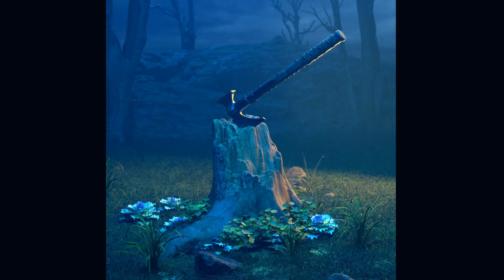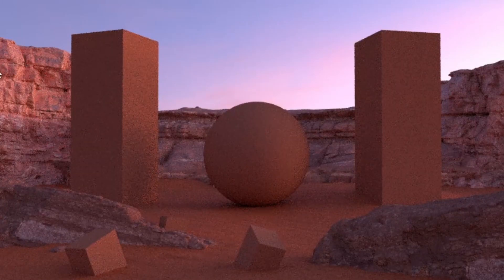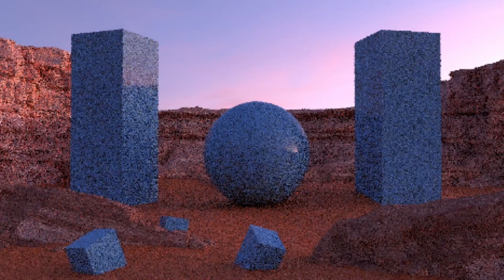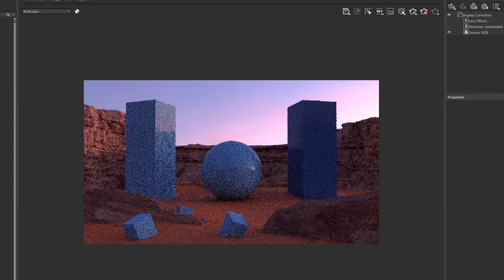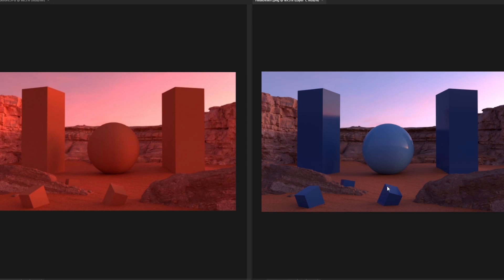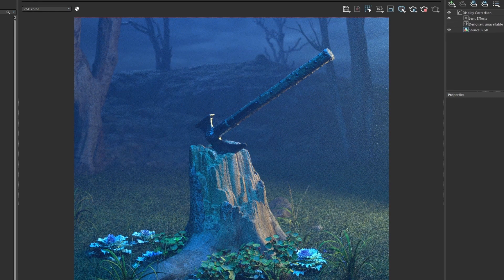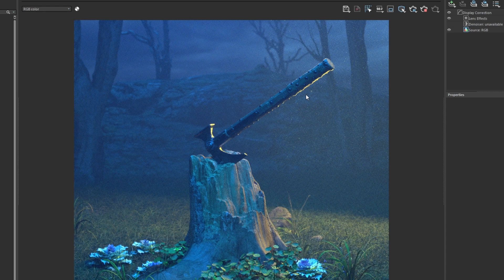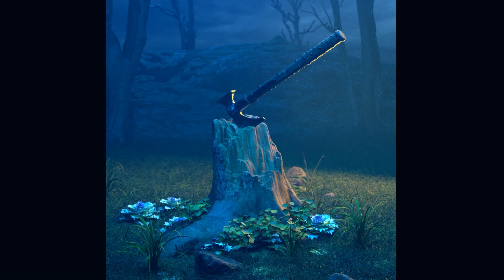Beginning Color & Lighting Techniques using Maya and Quixel Bridge w/ Nick Sullo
Learning beginner color and lighting techniques has never been easier. In this Studio Session tutorial, creator Nick Sullo explains how to best enhance lighting and colors in an Autodesk Maya scene.

🎨 Apps used: Autodesk Maya, Quixel Bridge